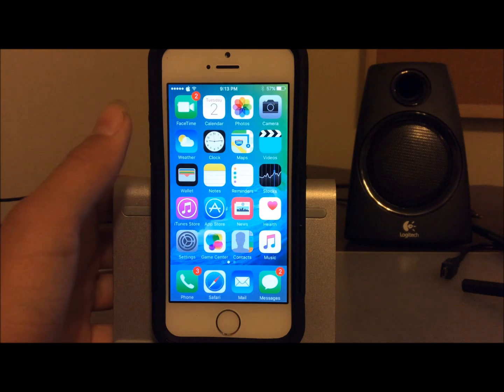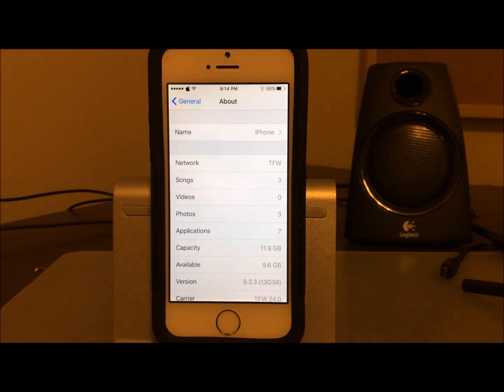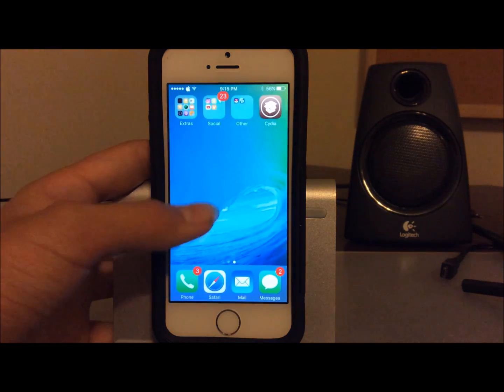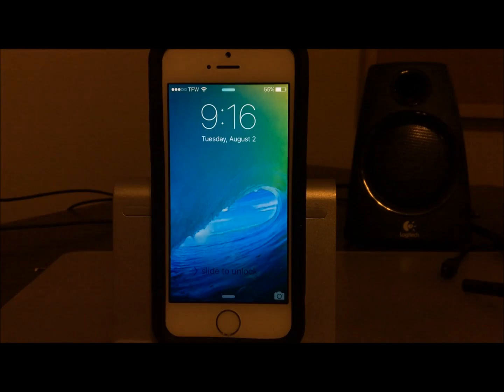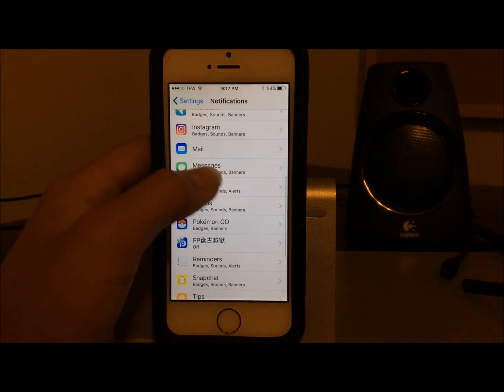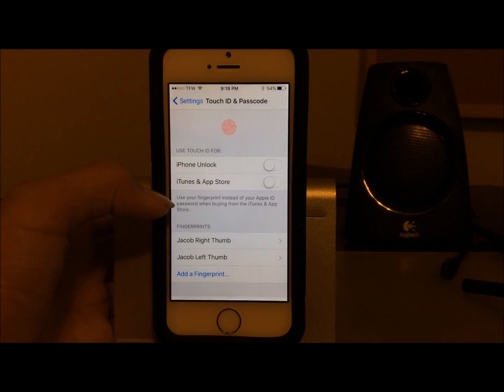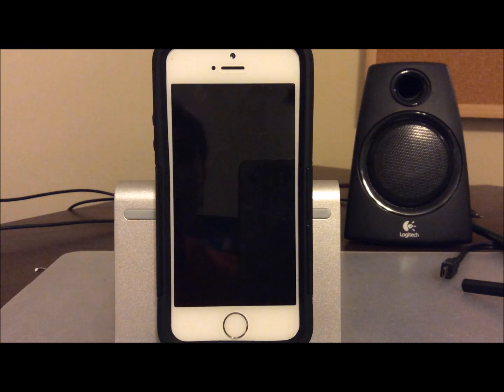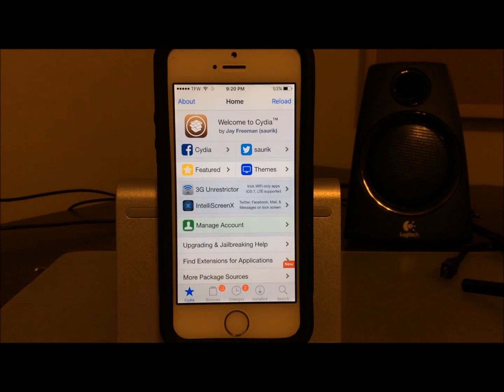How to Re-Jailbreak iOS 9.3.3 after device REBOOT or SHUT DOWN (100% Working!!!)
Hey guys!

Today, Jacob shows us how to re-jailbreak after accidentally shutting down iOS 9.3.3 device and losing all jailbreak tweaks. This gets Cydia back as well as all previous tweaks!

Sub for regular content and updates!